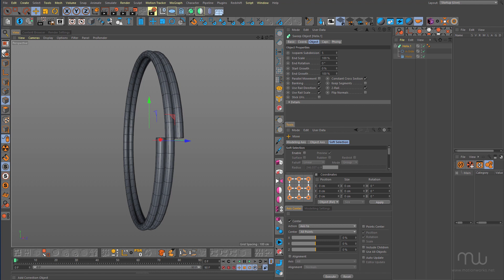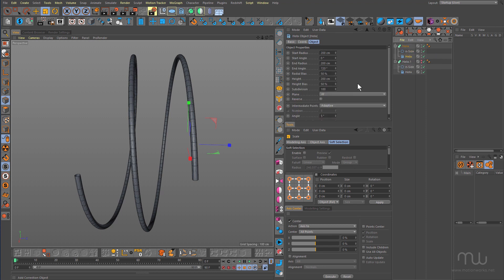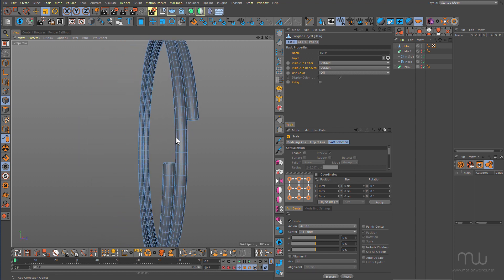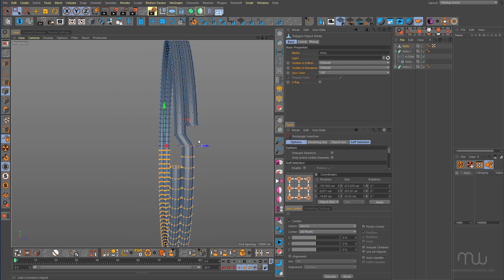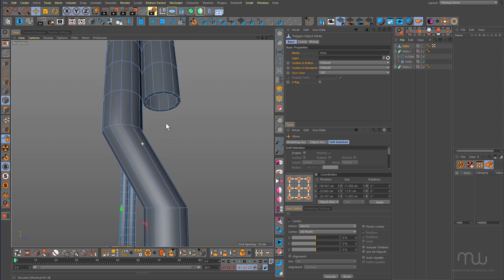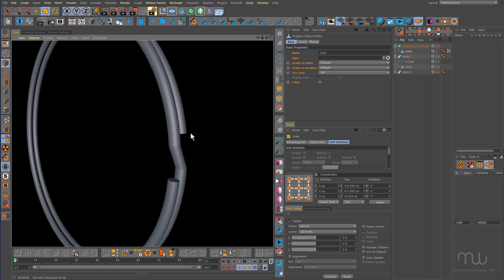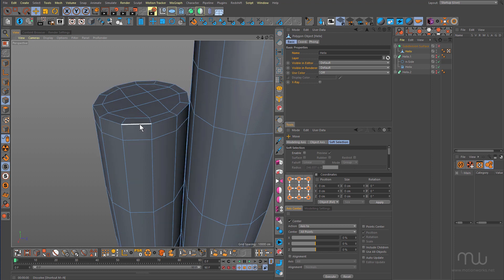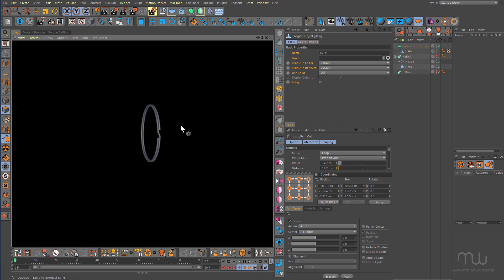Model a Split Ring in Cinema 4D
Here's my workflow for creating a split ring for a key chain in Cinema 4D.